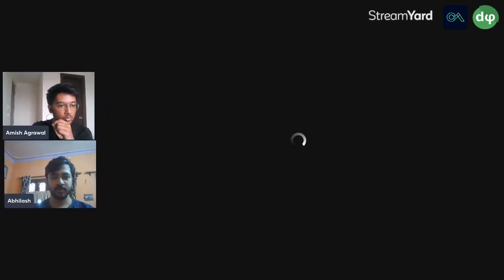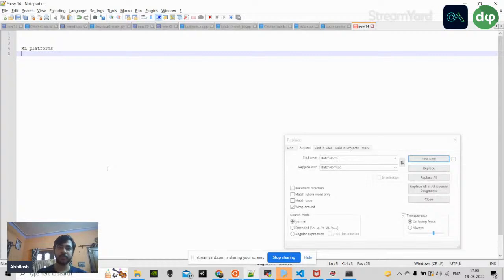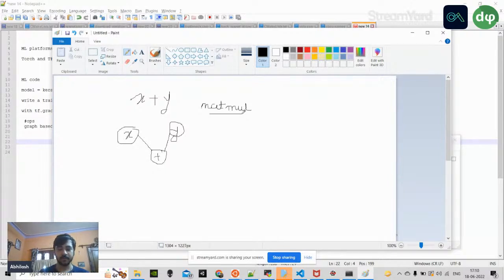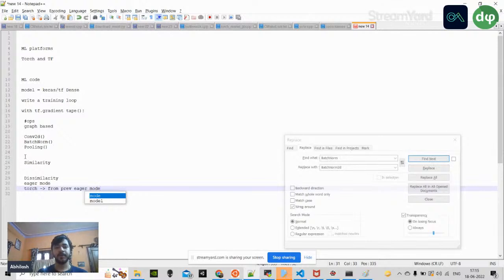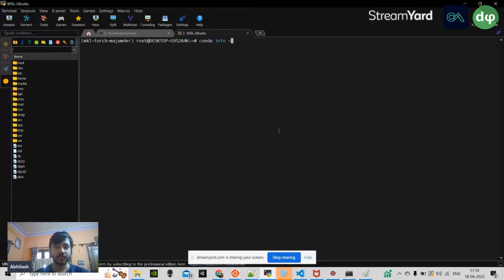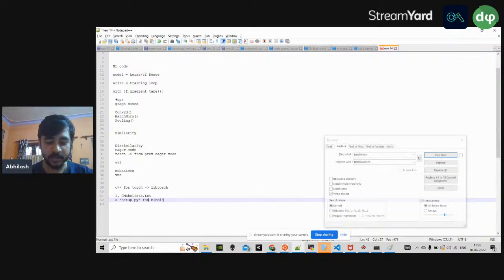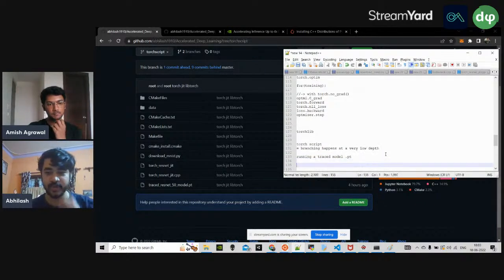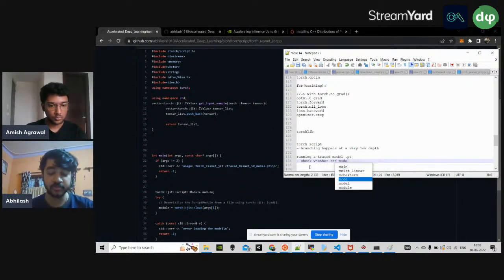Accelerated Deep Learning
Announcing this Saturday's live session in collaboration with Consulting & Analytics Club at IIT Guwahati. We'll be learning about accelerated deep learning and how to use platforms like Tensorflow to harness their kernel-level performance for efficient scaling. The session will be led by Abhilash Majumder, a Senior HPC/Deep Learning Engineer at Intel's Supercomputing Group. He is an avid speaker; before this, he has been a researcher at Morgan Stanley, Imperial College, and HSBC.